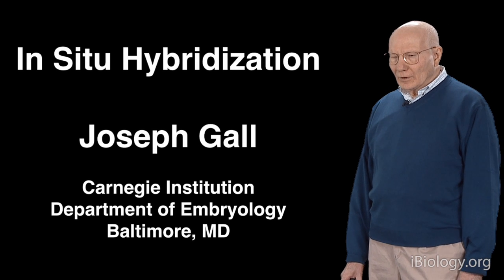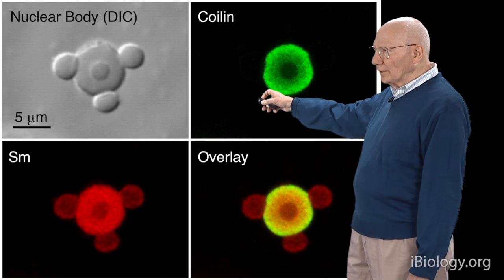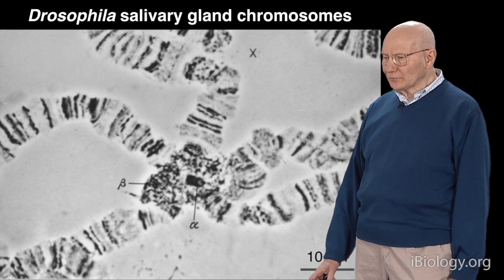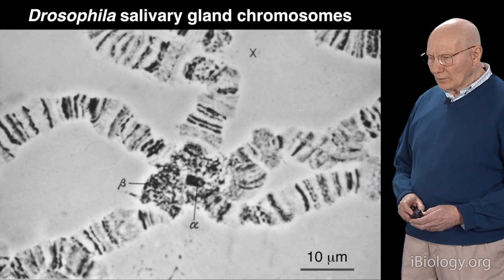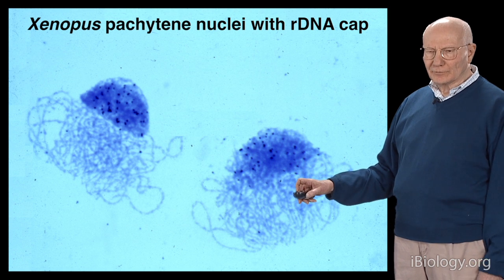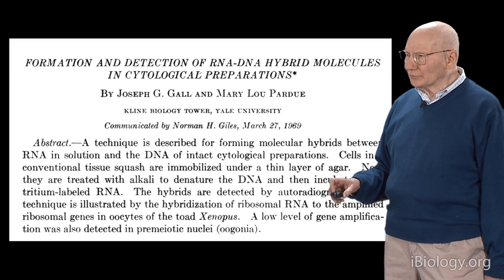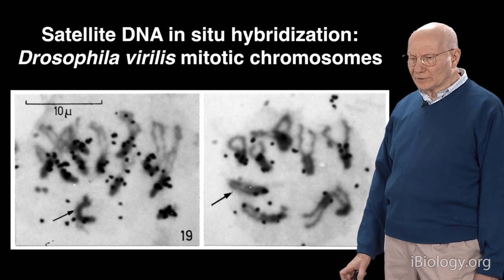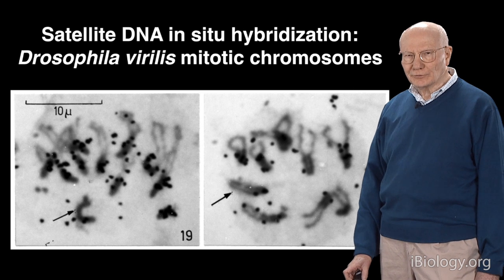Joseph Gall (Carnegie Institution): In Situ Hybridization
Talk Overview:
In in situ hybridization, RNA or DNA molecules can be visualized in an immobilized cell, tissue, or tissue section. This technique, which was pioneered by Joe Gall in 1968, works by hybridizing a labeled RNA or DNA molecule that is complementary to the RNA or DNA of interest. In his talk, Gall describes the experiments that inspired him to develop this technique, and the key experiments that led to the first visualization of RNA and DNA inside the cell.

Speaker Biography:
Joe Gall is a Professor at the Carnegie Institution for Science and is considered one of the founders of the field of cell biology. He has spent much of his career studying the nucleus and its contents, and has made numerous significant contributions to our understanding of chromosome structure and function. Gall, a distinguished microscopist, is one of the first members and an early president of the American Society for Cell Biology. Gall, who is a member of the National Academy of Sciences, has received numerous awards for his contributions to science, including the Louisa Horwitz Prize and an Albert Lasker Special Achievement Award.